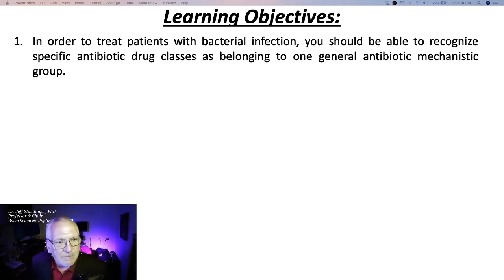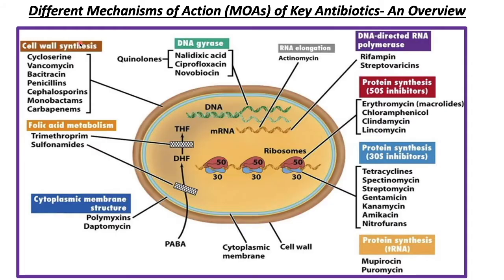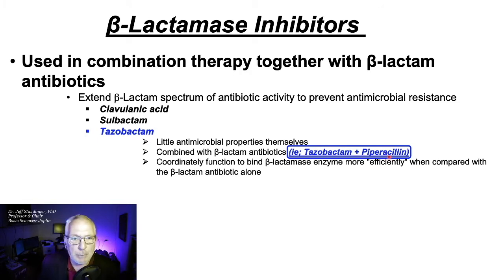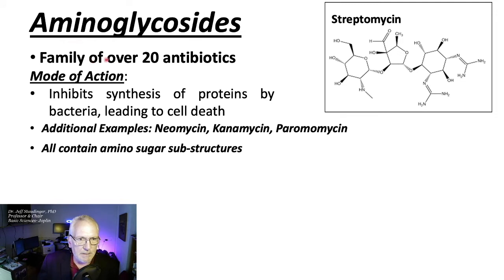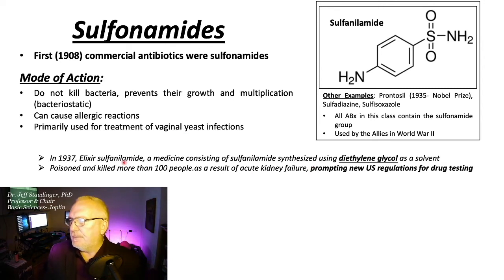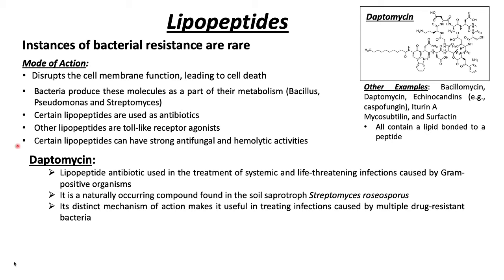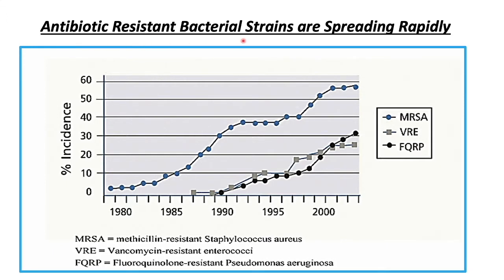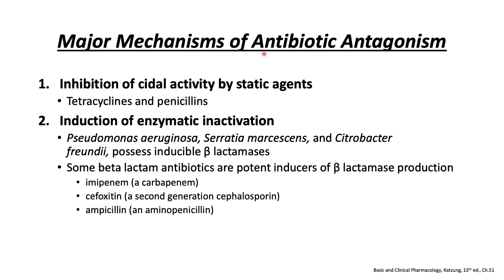Introduction to Antibiotics Staudinger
This video introduces you to 12 classes of antibiotics.  Successive videos will delve deeper into the most common antibiotics used to treat bacterial infections.